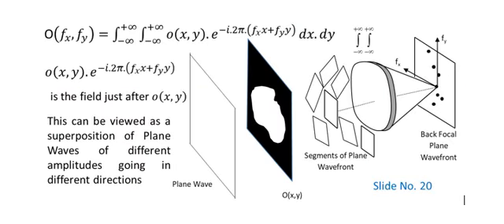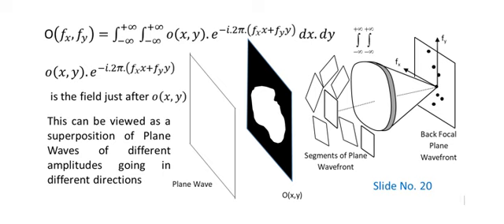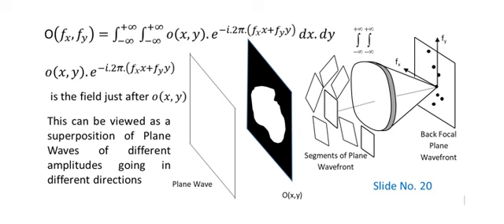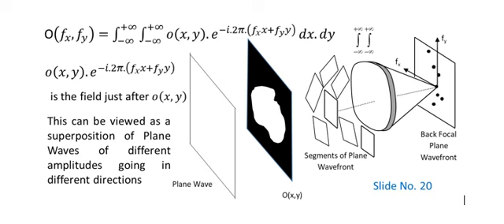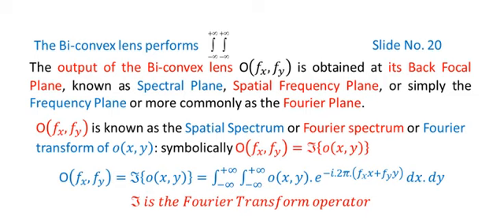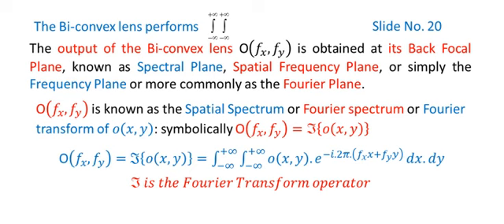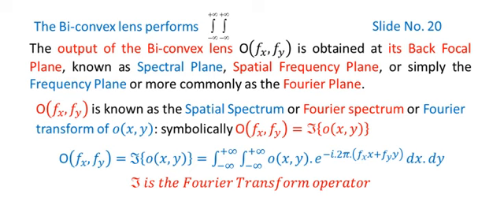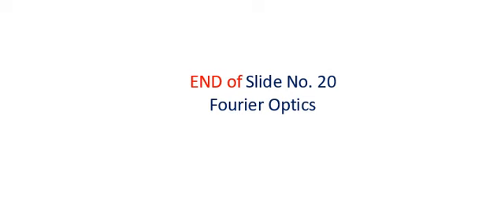Slide 20 Fourier Optics Course